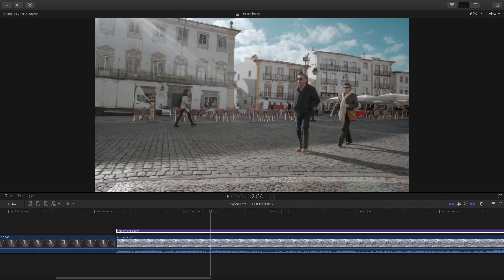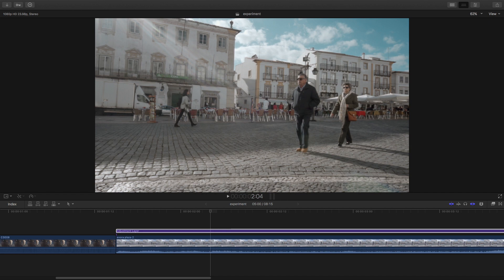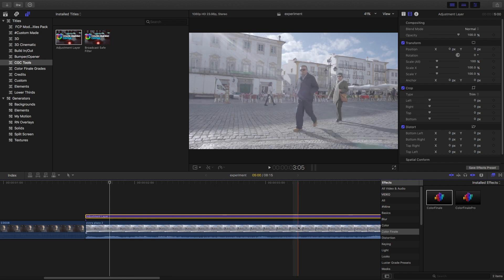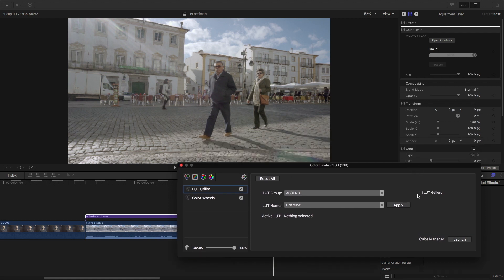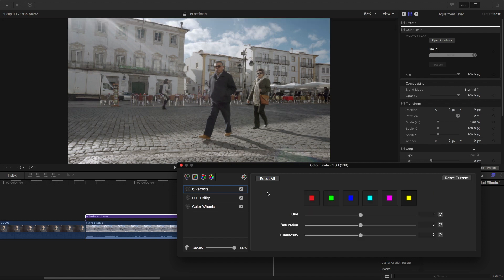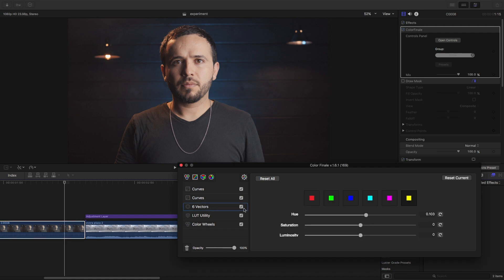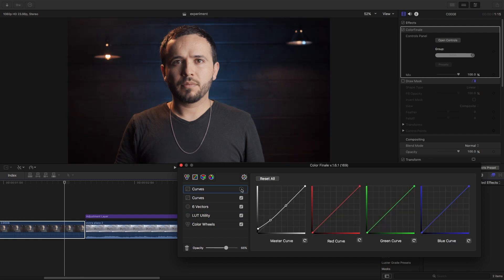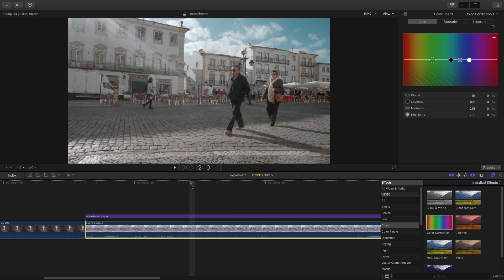The Best Plugin for Final Cut Pro X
What is the best plugin for Final Cut Pro X? What is the one plugin I use all the time? In this video I reveal the ONLY plugin I use to make my videos.

Color Finale brings you a lot of the features you wish came standard with Final Cut Pro X.